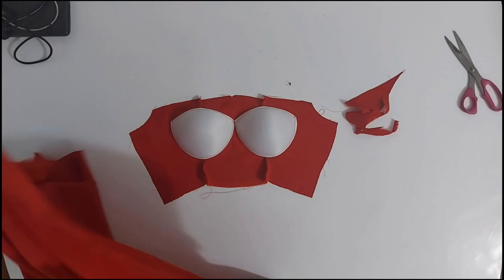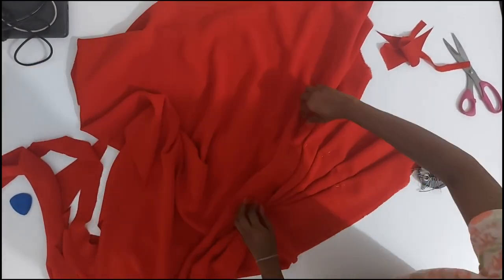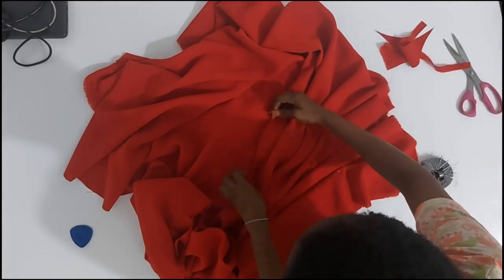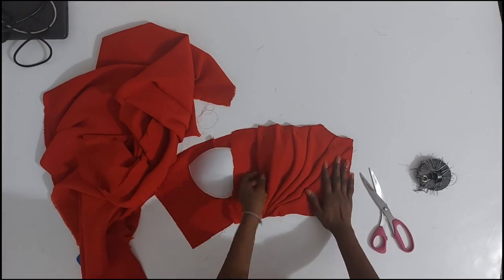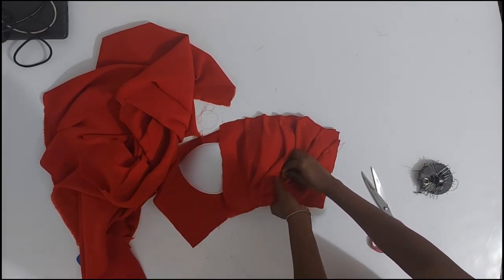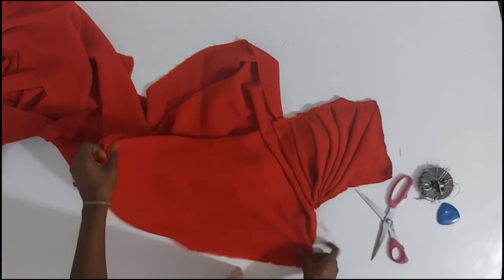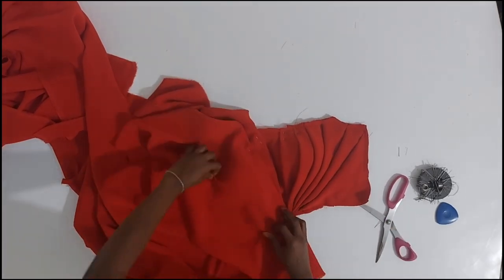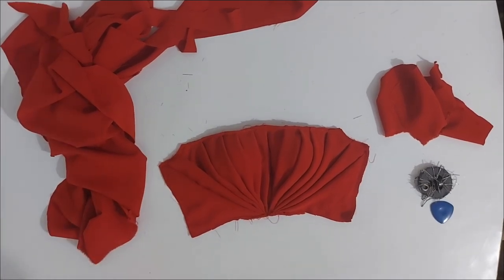Flat draping | Drape without a dressform